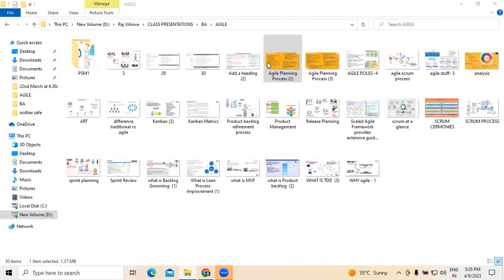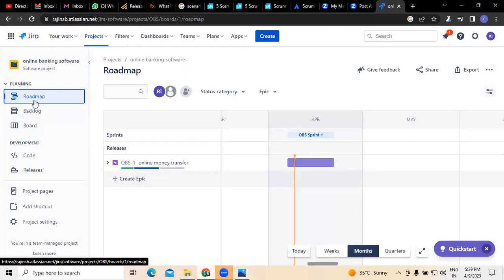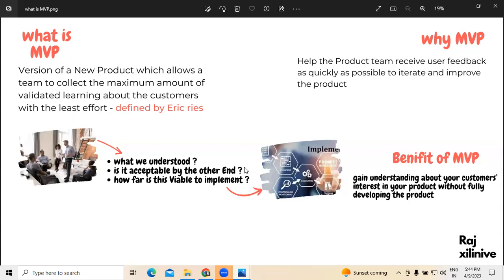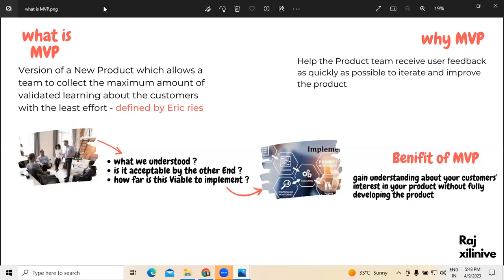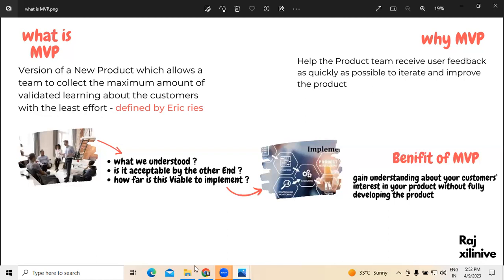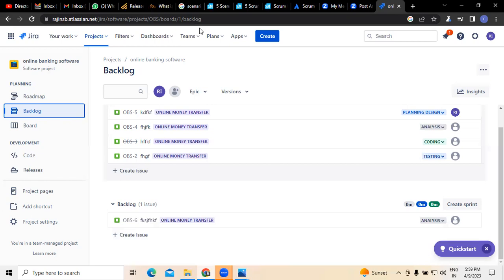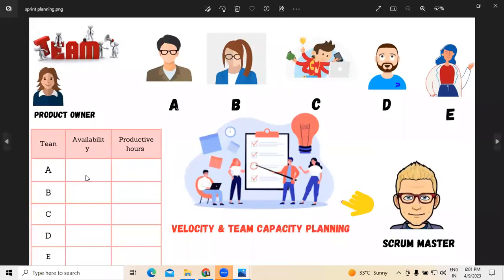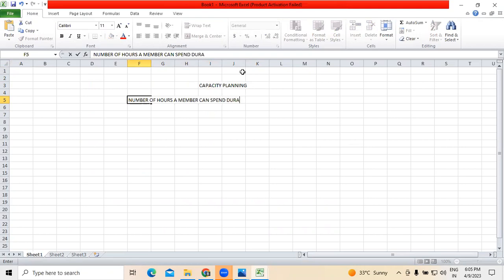scrum Master - Real time scenario based Training